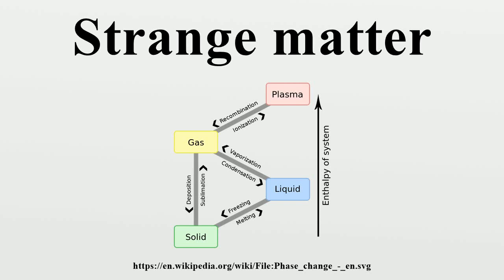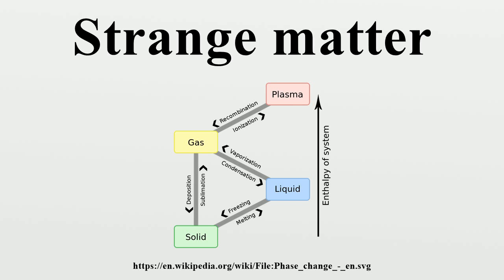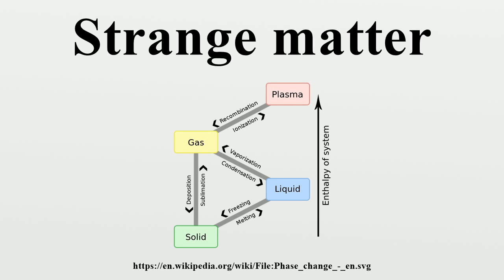Strange matter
Strange matter is a particular form of quark matter, usually thought of as a “liquid” of up, down and strange quarks.It is to be contrasted with nuclear matter, which is a liquid of neutrons and protons (which themselves are built out of up and down quarks), and with non-strange quark matter, which is a quark liquid containing only up and down quarks.

Image-Copyright-Info
Author-Info:   F l a n k e r, penubag
Image-Copyright-Info